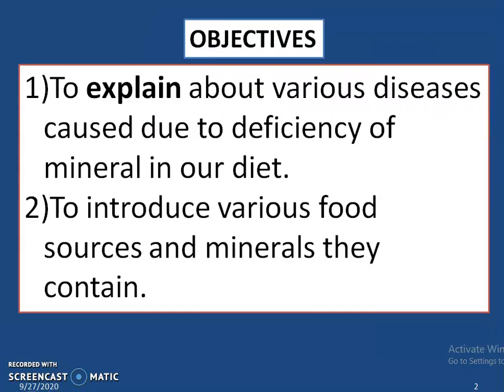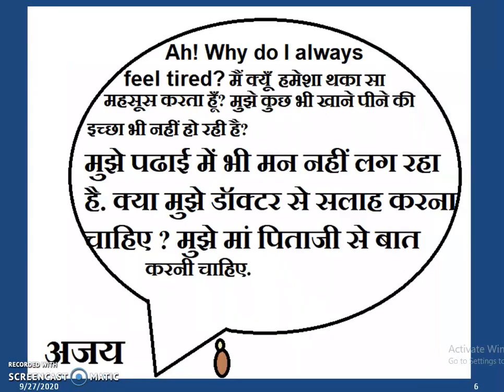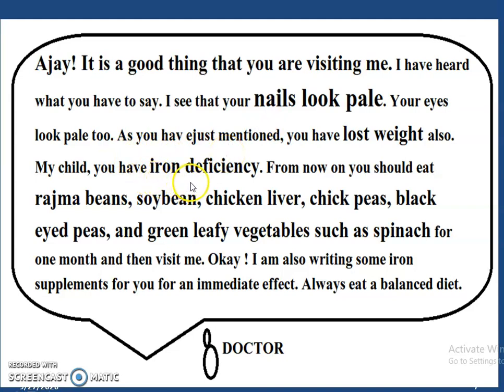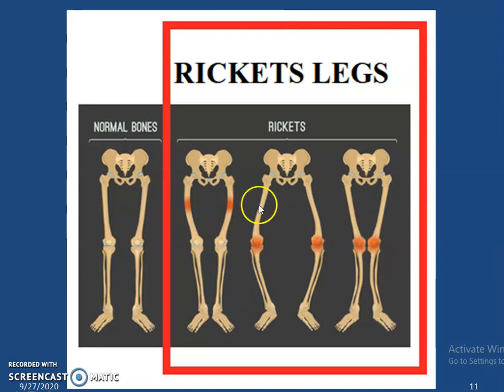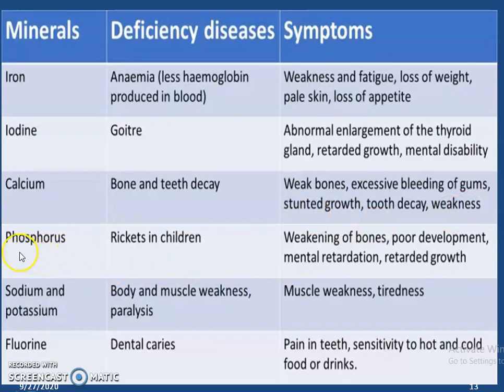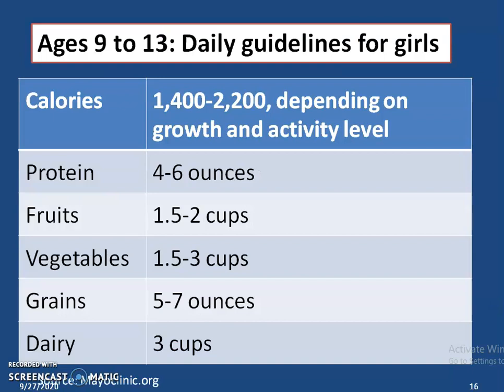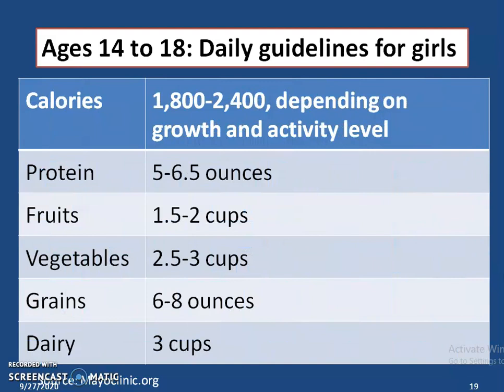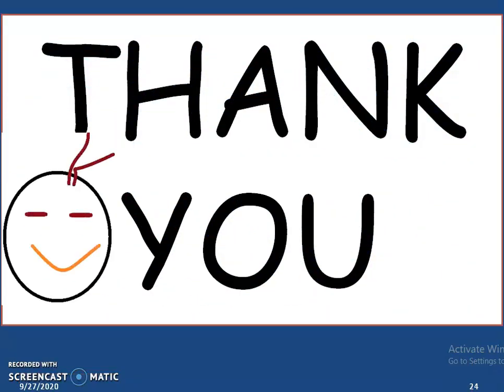Mineral deficiency and diseases, Class 6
This video will help class 6 science students to learn about common mineral deficiency diseases and how they could include mineral rich food in their daily diet.